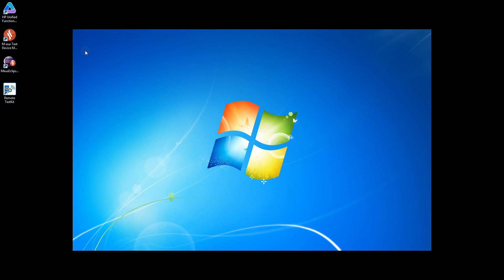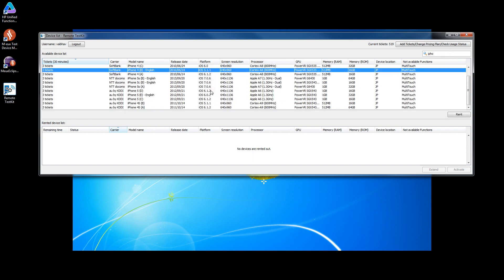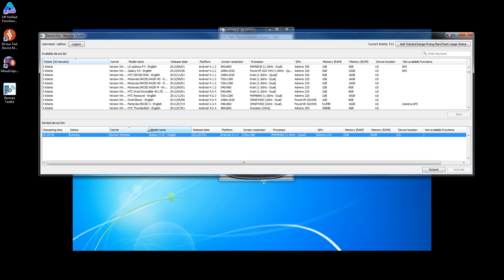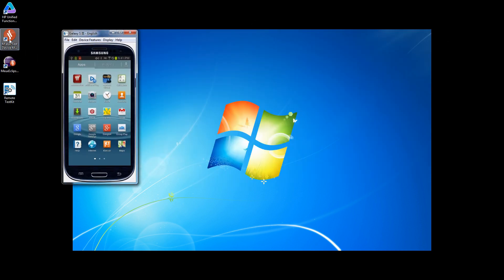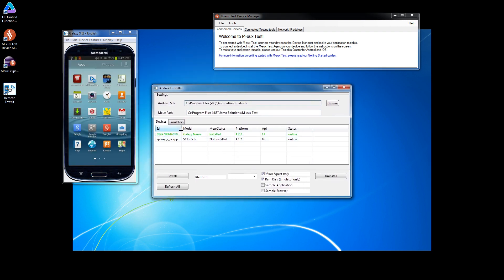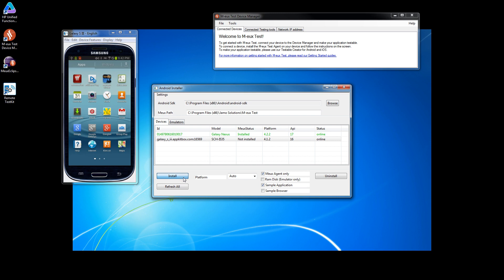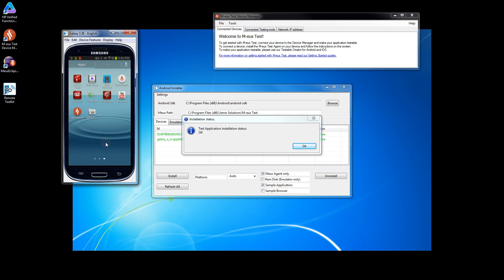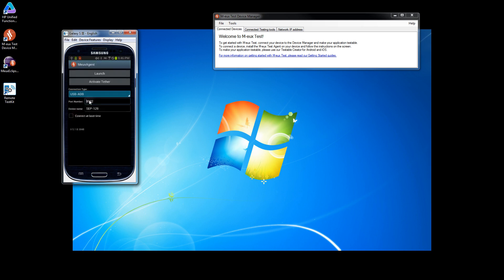Test Android Apps using M-eux Test and Remote TestKit Cloud - Part 1: Getting Started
In this video, we show you how you can test Android Apps using M-eux Test and Remote TestKit Cloud from Jamo Solutions.

This video focusses on how to get started. We show how you can rent a device from the cloud and connect to M-eux Test.